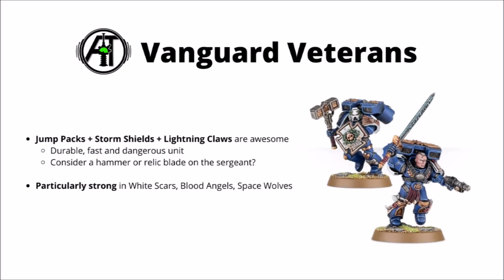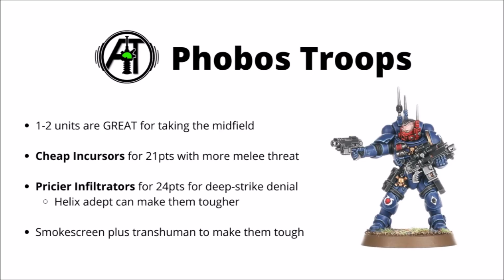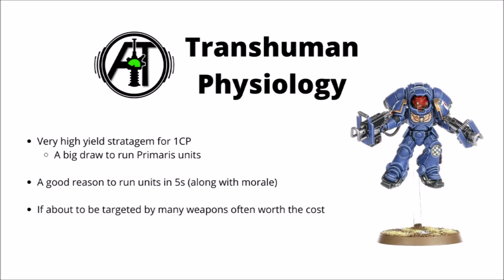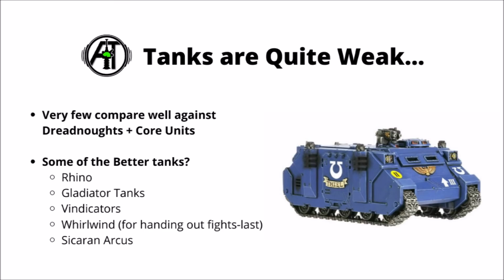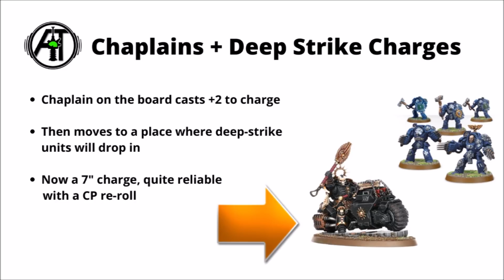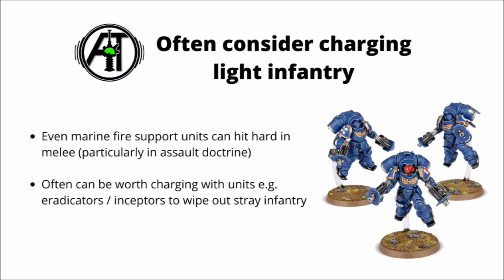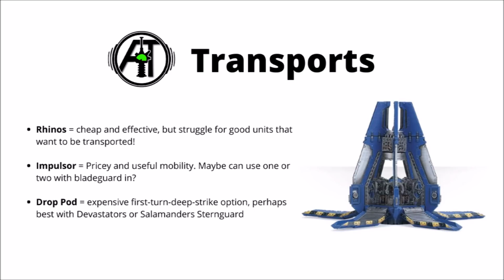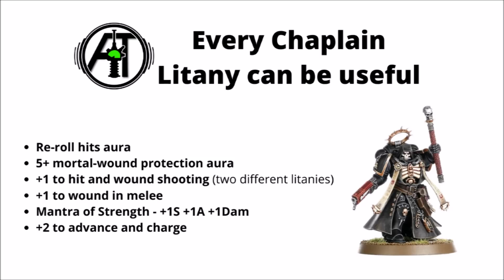Thirty Tips for Playing Space Marines - Tricks and tactics for the Adeptus Astartes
Let's talk Space Marine tactics!